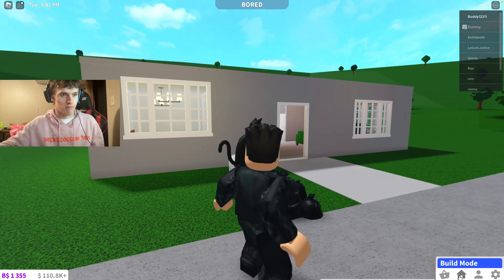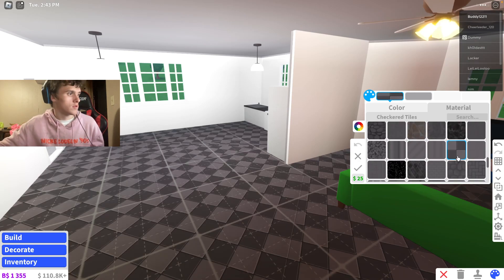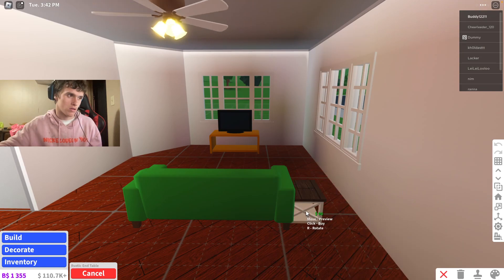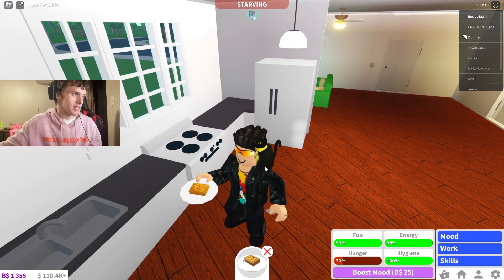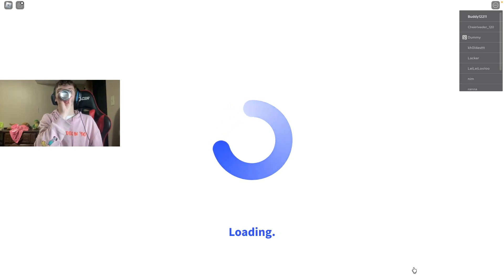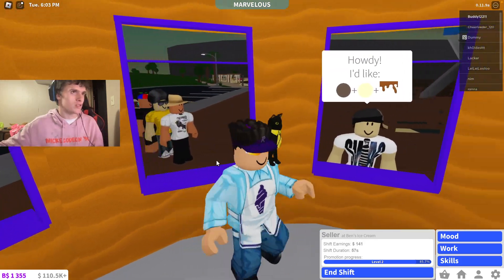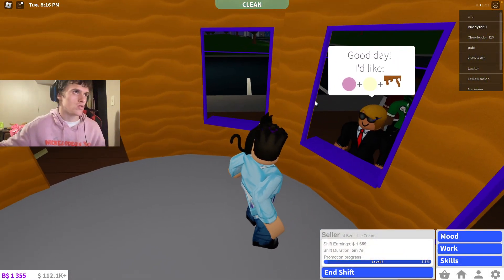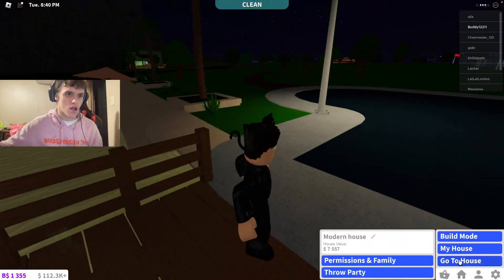poor to rich in bloxburg ep2